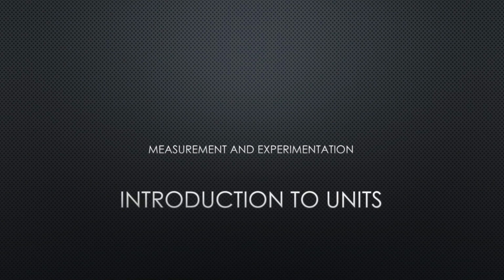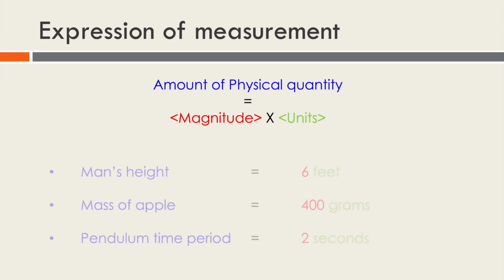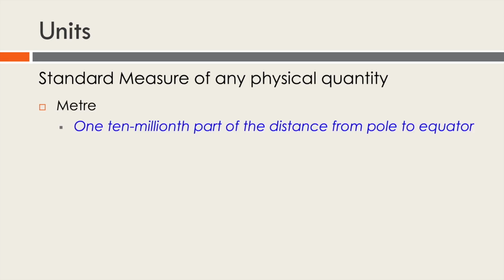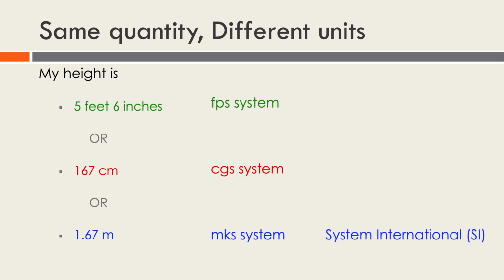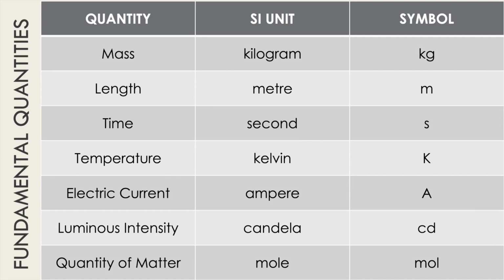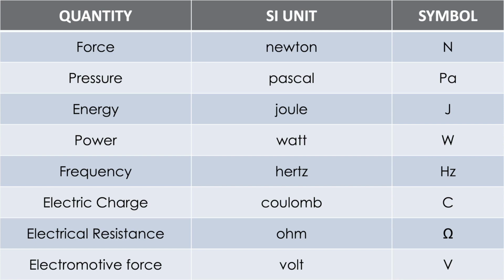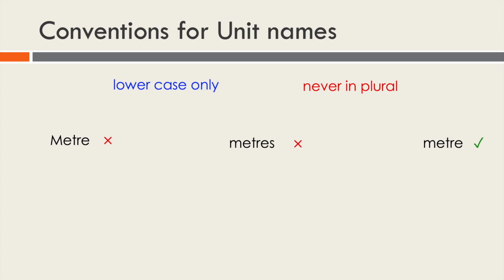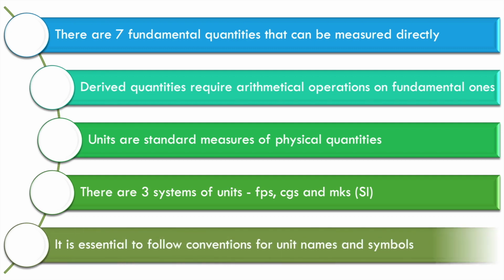INTRODUCTION TO THE SYSTEM OF UNITS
- Explain the meaning of physical quantity and unit
- Describe the CGS, SI and FPS unit systems
- List the 7 fundamental quantities along with their units
- Distinguish between fundamental and derived units
- Identify and follow conventions with unit names and symbols